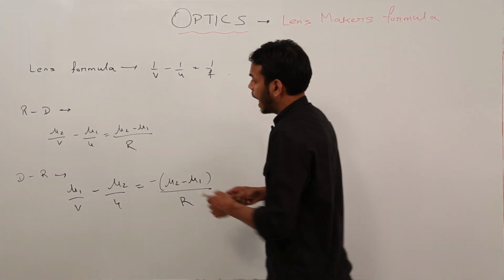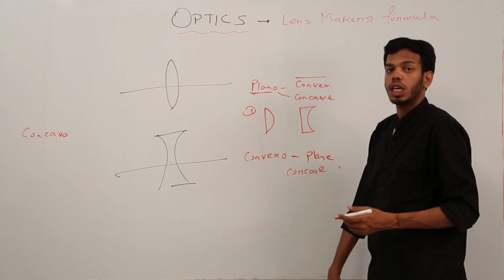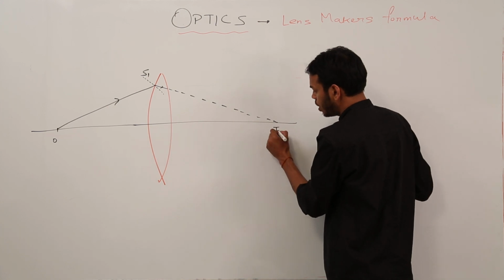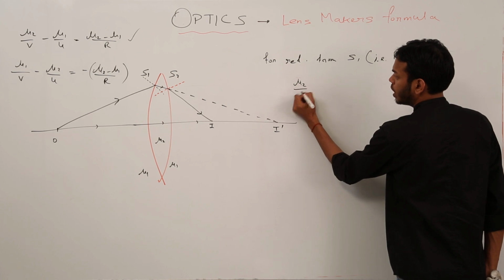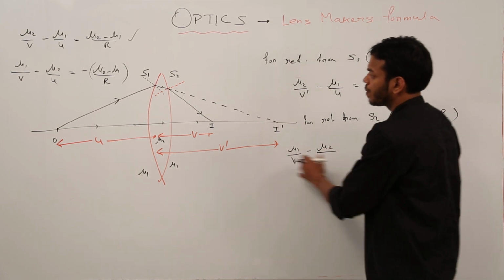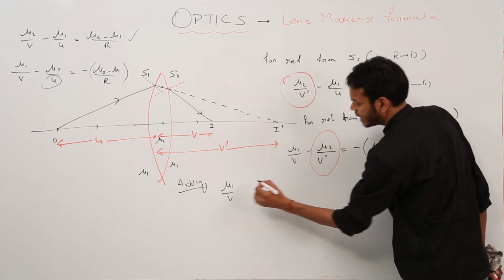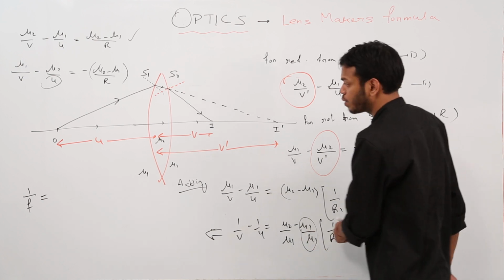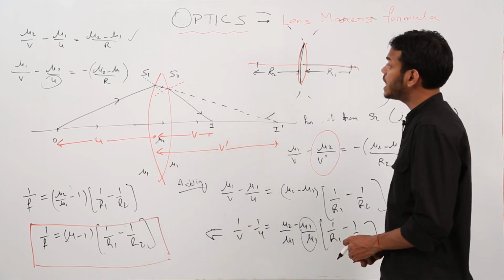Free Online Important Topic l Optics l Class 12th I Physics I ICSE I Chapter 6 I L15